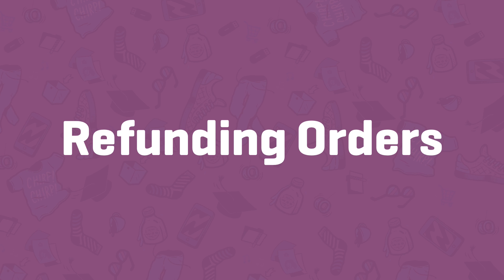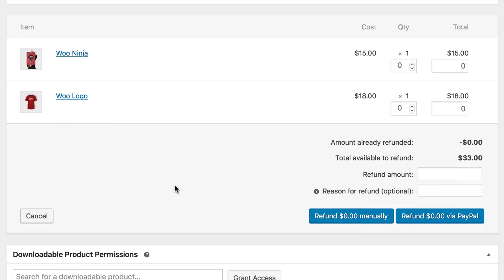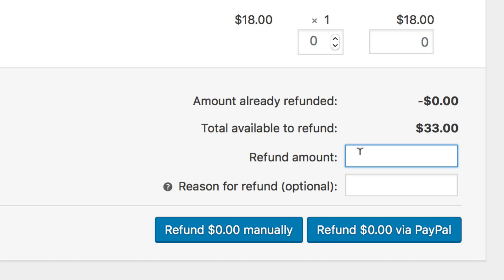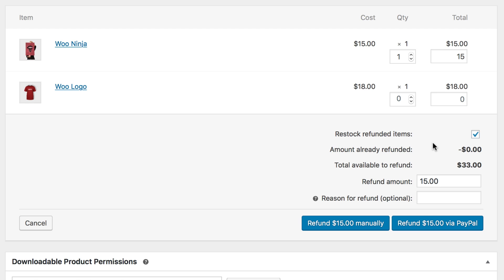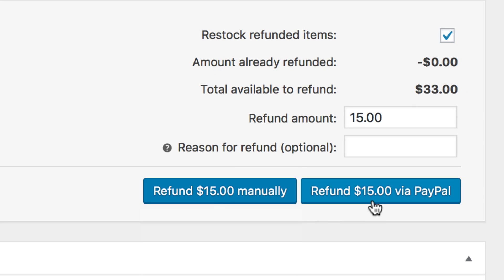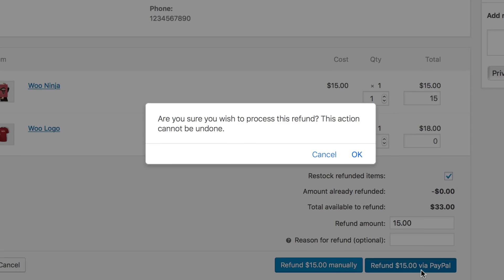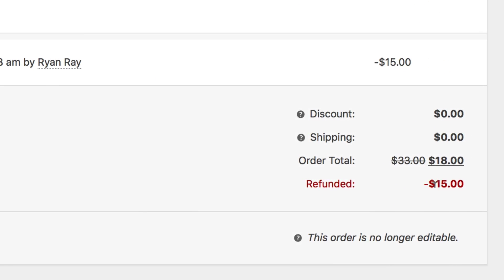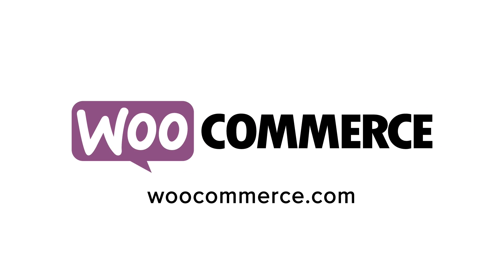Refunding Orders - WooCommerce Guided Tour